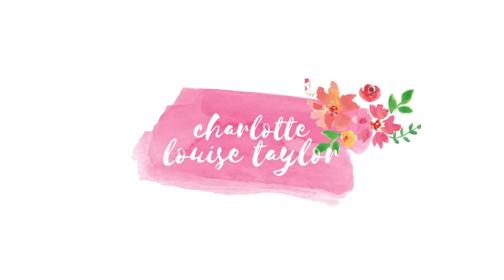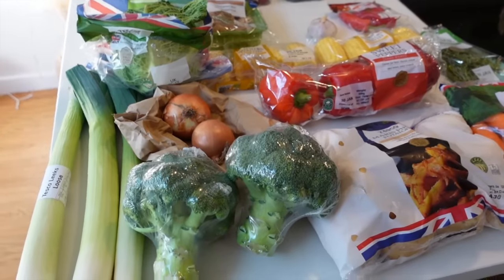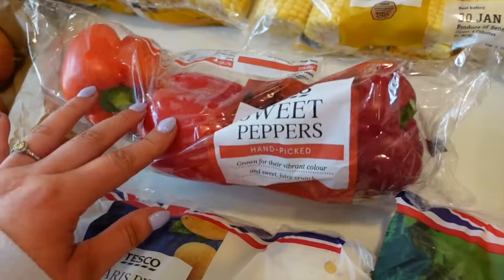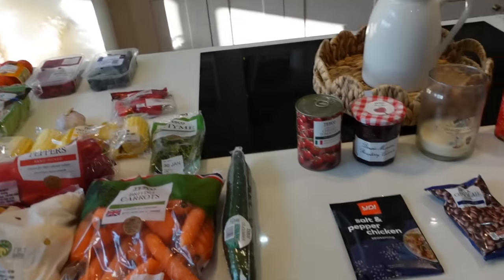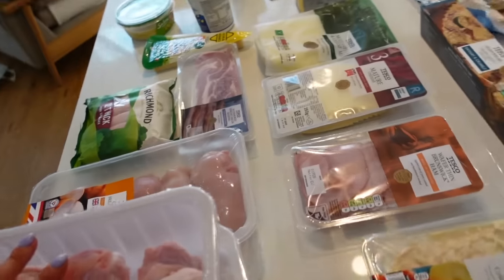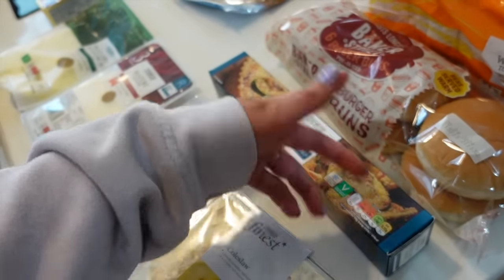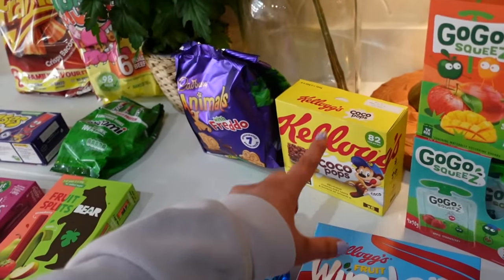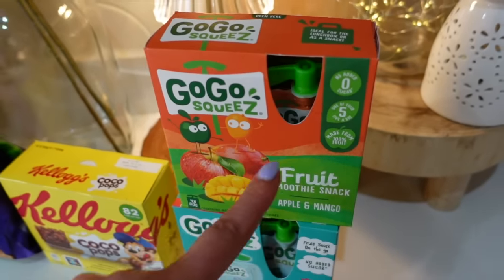GROCERY HAUL & MEAL PLAN FOR A FAMILY OF FIVE | JANUARY 2024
Hi everyone! Gosh - I can't believe that it's Friday. January seemed to drag, but also go fast at the same time. I am glad to see the back of it though. Hoping February brings some more sunshine. This grocery haul was from the week previous. I did manage to go to B&M and then completely forgot to get Salt & Pepper Seasoning! Doh! Have a lovely weekend all. xxx

MEAL PLAN

FRIDAY - Chicken wings - BBQ for the kids, and teryaki for us. Served with corn on the cob, coleslaw and salt and pepper chips.
SATURDAY - I did indeed go out and it actually did me the world of good.
SUNDAY - Potato pie - check the BBC Good Food mag for this.
MONDAY - All day breakfast - sausage, bacon, black pudding, eggs, beans, tomatoes, mushrooms, hash browns and bread
TUESDAY - Slow cooker BBQ chicken burgers.
THURSDAY -  Chorizo, cheddar and honey quesadillas, hummus, veggie sticks for the kids. Mark cooked for us - a recipe from the new Jamie Oliver book!

❤ SOCIAL MEDIA ❤